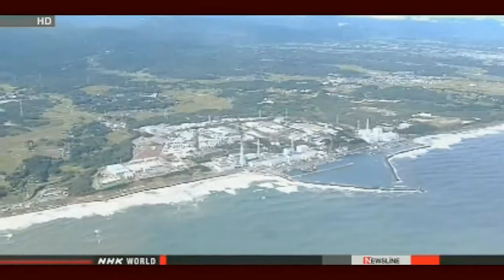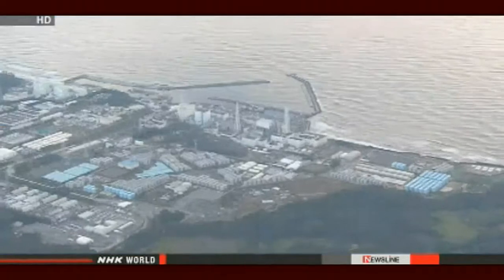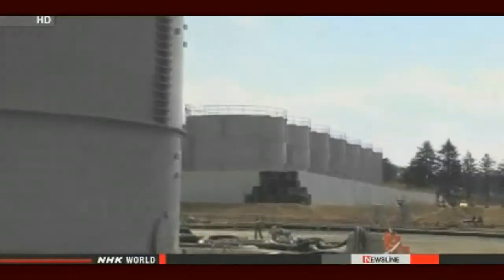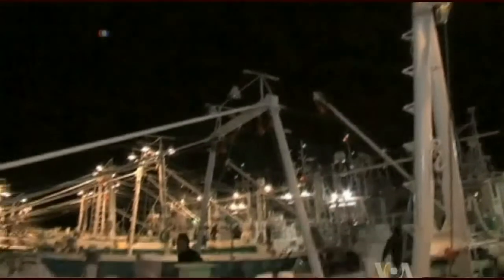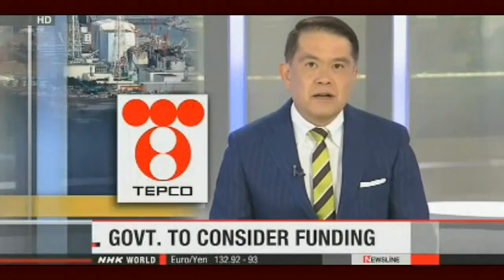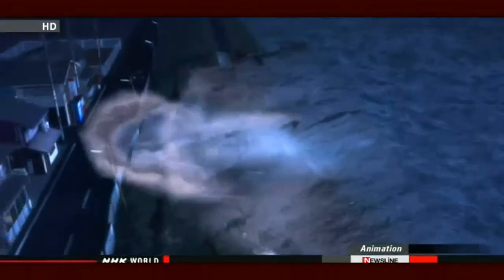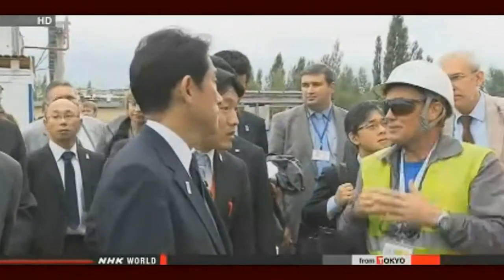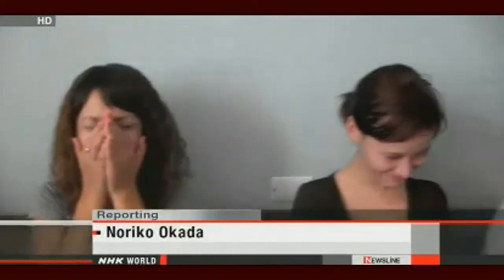Fukushima News November 1, 2013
Fukushima News for November 1, 2013 Missing Sky 101 Mirror
US Aid For Fukushima; Fuel Rod Removal Approved; Mega Quake Prediction and more!
Remixed with Dr. Chris Busby singing Strontium Wombles at the end.

Note from Missing Sky 101:

US, TEPCO to work together on Fukushima plant
The US Energy Secretary and the president of Tokyo Electric Power Company have agreed to enhance technical cooperation to better deal with problems at the damaged Fukushima Daiichi nuclear plant.Secretary Ernest Moniz toured the plant on Friday accompanied by TEPCO President Naomi Hirose.
Moniz inspected wells to monitor the spread of underground radioactive contamination and equipment to pump up radioactive water close to the ocean.

Aso to study state funding for Fukushima cleanup
Japan's finance minister says he will study a proposal by the Liberal Democratic Party that the government finance the effort to clean up after the Fukushima nuclear disaster.
Taro Aso told reporters on Friday that he respects and will carefully study related recommendations by an LDP taskforce.
The recommendations were made on Thursday by the taskforce on speeding up the effort to rebuild regions hit by the March 2011 earthquake and tsunami that triggered the accident at the Fukushima Daiichi nuclear power plant.

Govt. to turn TEPCO into a holding company
Japan's industry ministry started procedures to turn the operator of the Fukushima Daiichi nuclear plant into a holding company. It also plans to create a body specializing in decommissioning reactors at the plant under the new firm's wing.
The ministry began the move on Thursday after a taskforce of the main ruling Liberal Democratic Party approved proposals designed to swiftly address radioactive water and scrap reactors at the plant.

"We've opened a door to hell" at Fukushima plant, and may never be able to close it — Radio Host: You mean that even with robots they don't know where the 3 reactor cores are? (AUDIO)

Why are they 'speeding up' at Unit 4? — Expert in 2010: Megathrust quake to hit Fukushima ~Nov. 2013... Recurrence interval of 75 years with last rupture Nov. 1938 — Planet's most powerful type of seismic event — WSJ: Top official concerned quake to destabilize fuel pool

Just How Tough Is It to Find Workers to Clean Up the Fukushima Reactor?
Japan's elderly have tried to step up in hopes of saving younger workers from potential radiation exposure, but harsh work conditions make recruitment for the cleanup a major challenge.

Removal of Fukushima's spent fuel on target: U.S. Energy Secretary

Tepco rejects disclosing the name of the company to be in the operation of reactor4 fuel removal